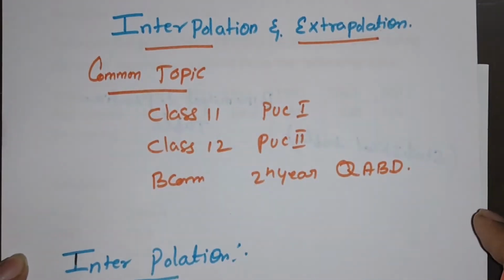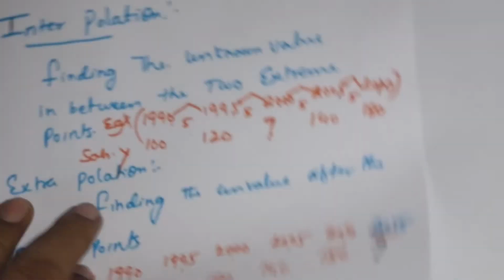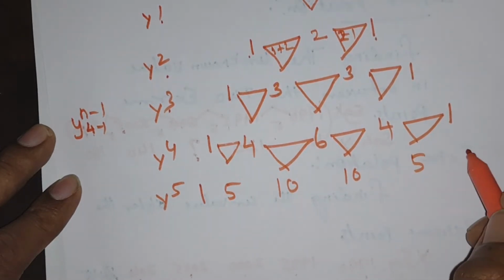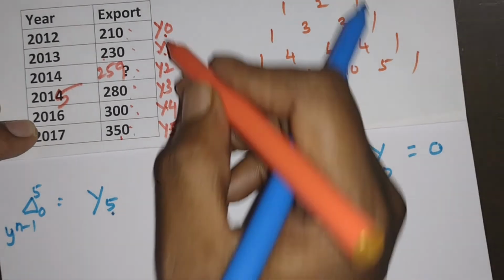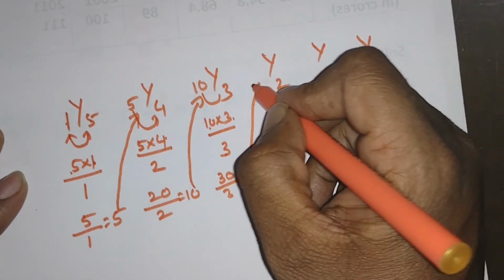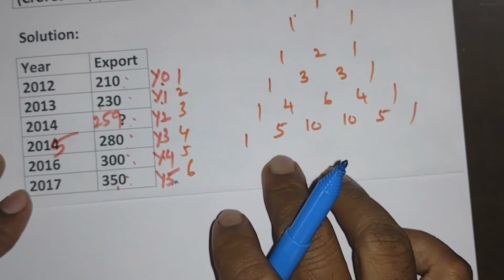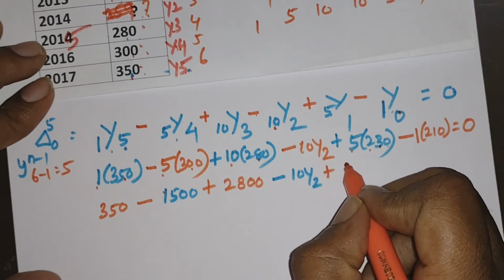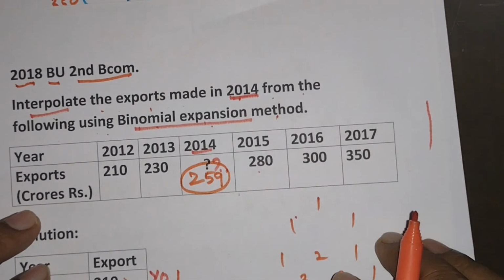interpolation and exterpolation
This Video consists of calculation of interpolation and exterpolation chapter and tricks of binomial  expansion table